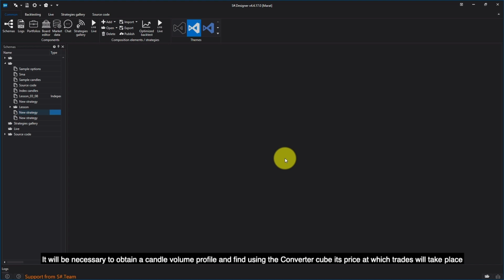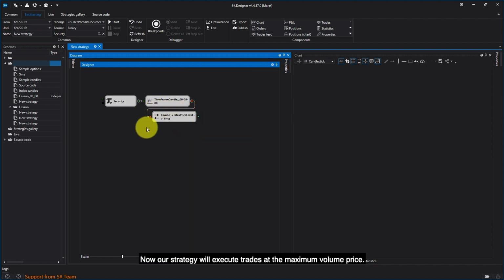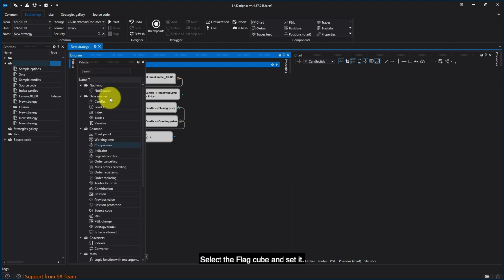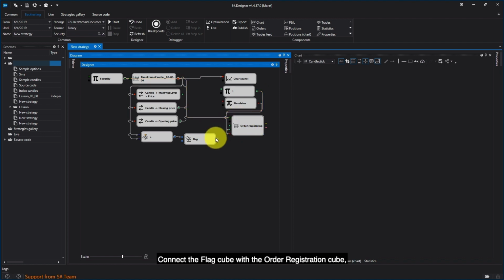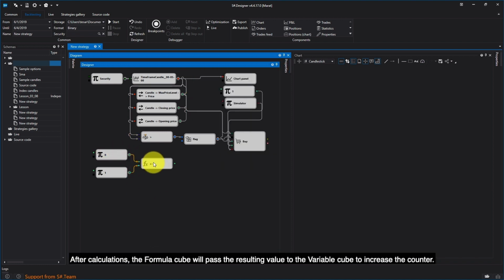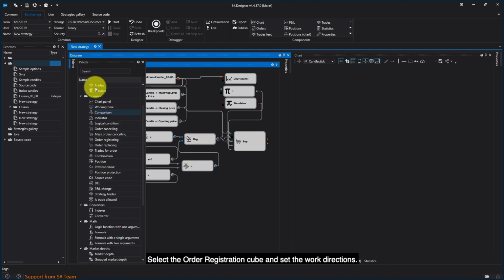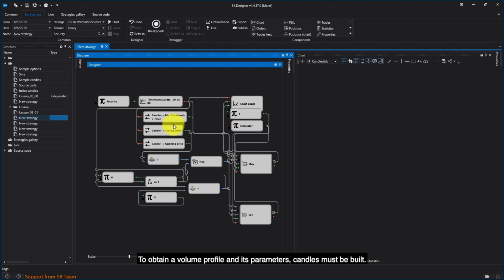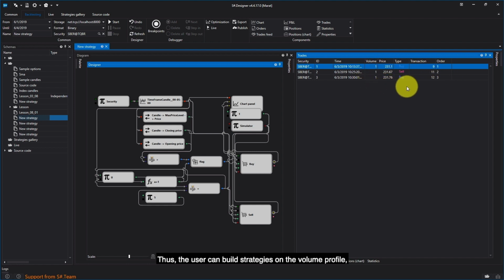Maximum Volume strategy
🔹 Welcome to our StockSharp Designer lesson! Today, we will delve into the "Maximum Volume" function in the "Converter" cube and demonstrate how to build a strategy based on candles formed from tick data.

💡 What you'll learn from this video:

The "Converter" cube feature - Maximum Volume: Explore how to use this function to analyze trading volumes and their impact on price movements.
Building a strategy based on candle data from ticks:
Buy: The strategy initiates a purchase if the candle's closing price is higher than its opening price — an approach often used to identify upward market movements.
Sell: The strategy executes a sale on the sixth candle, which may be part of a technical strategy or a specific position management algorithm.
Integrating data and making trading decisions: Discuss how to link maximum volume data with price movements to generate trading signals.